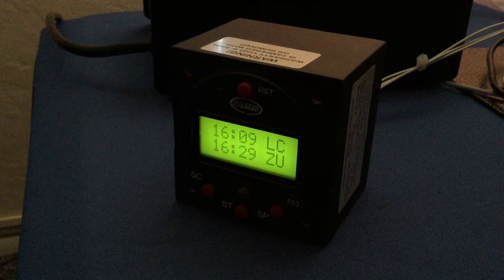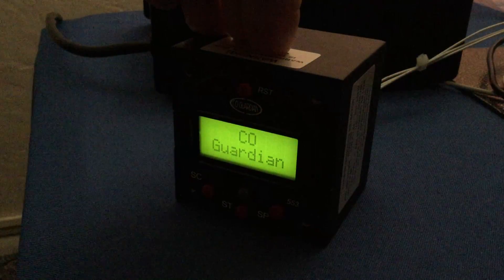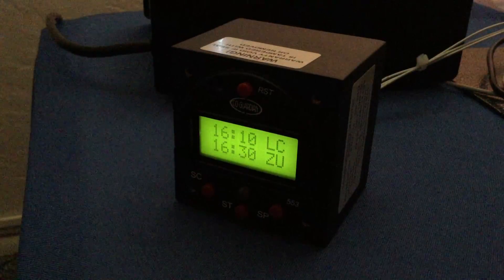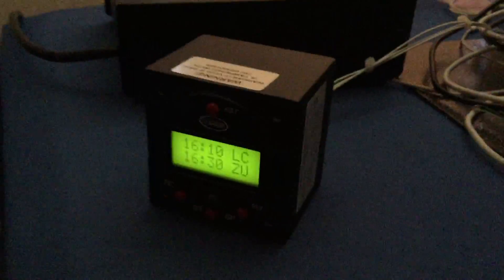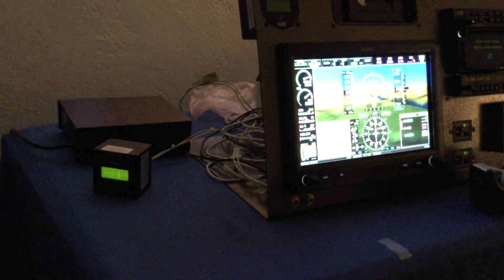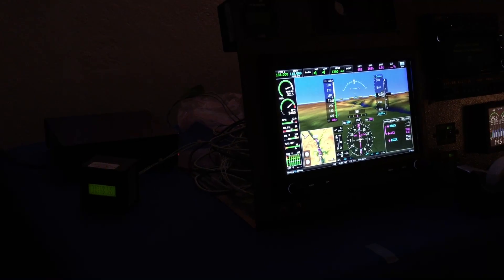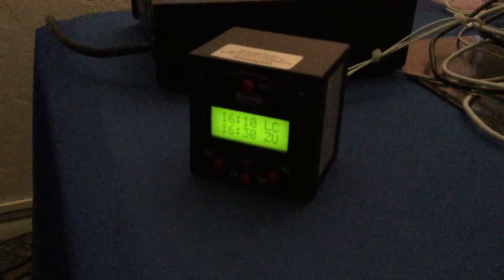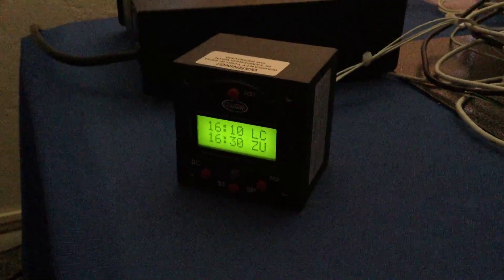Guardian Avionics Aero 553 Multifunction Aviation CO Detector Backlighting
We have been asked a few times about our Aero 553 Multifunction CO Detector with Clock / Timer / Temperature functions and what the backlighting looks like in day and night flying conditions.